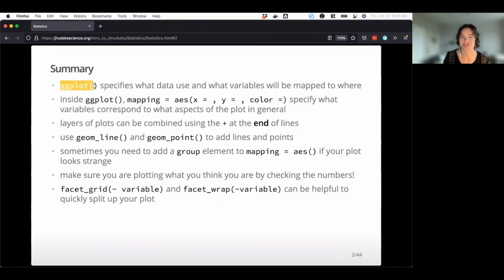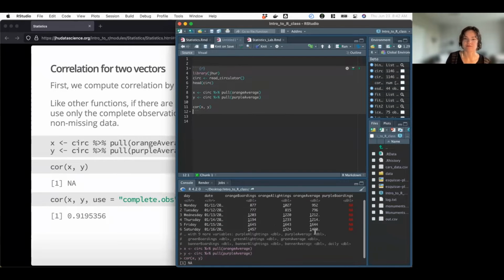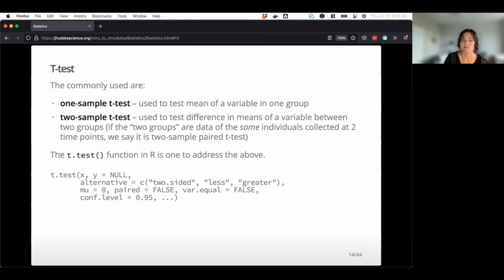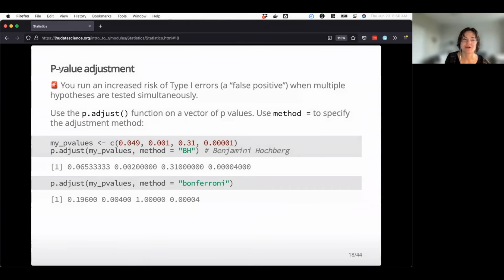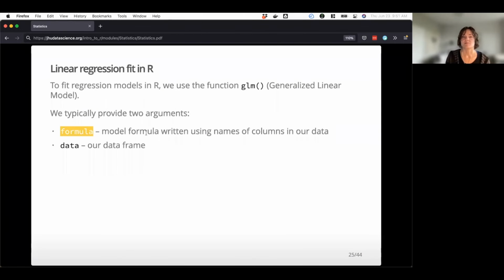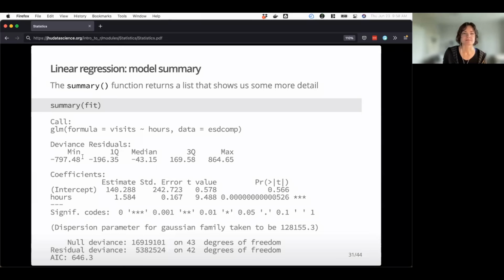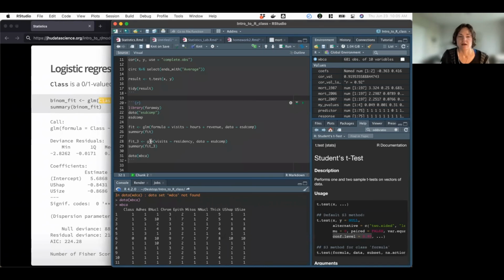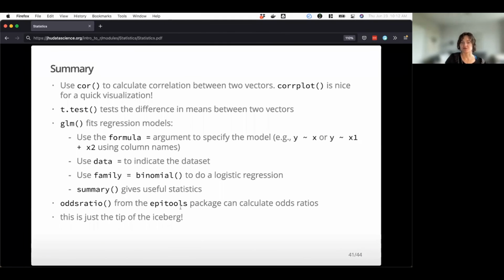Intro to R for Public Health - Statistics in R